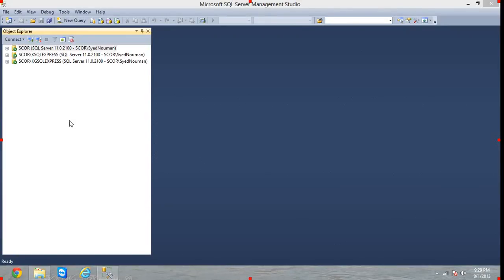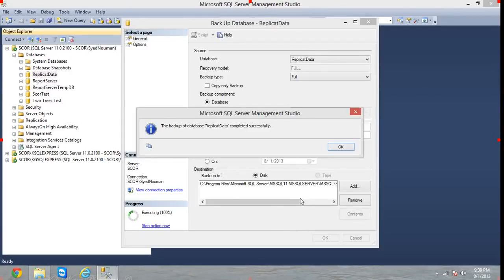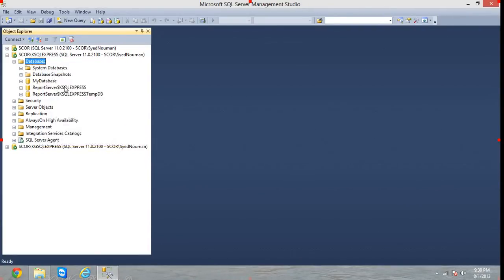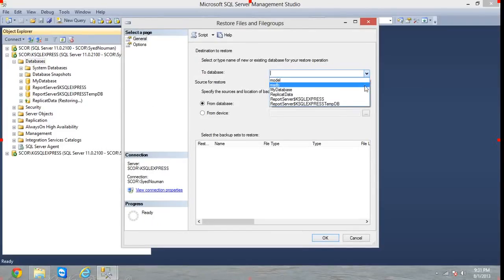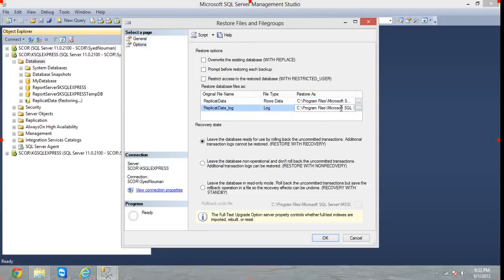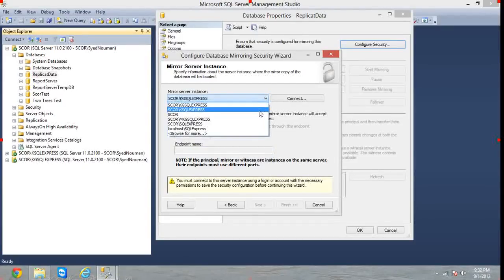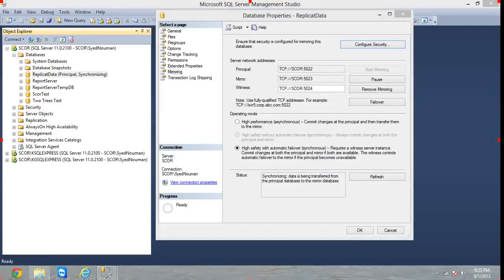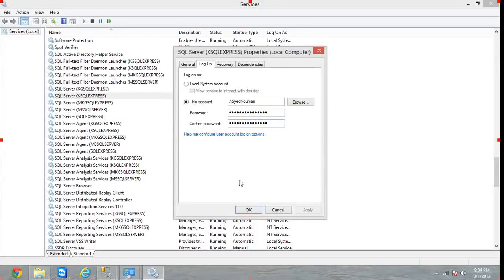SQL SERVER 2012 Mirroring SQL SERVER ERROR 1418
How to Configure SLQ Server 2012 Mirror and solve the error of 1418